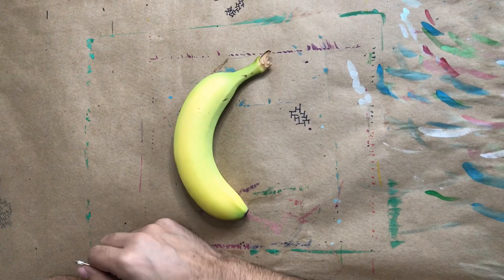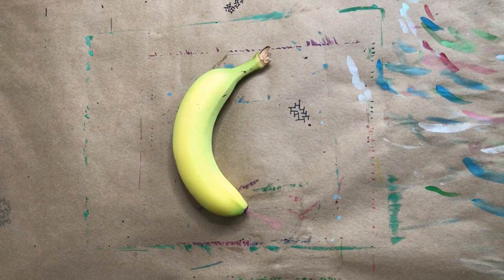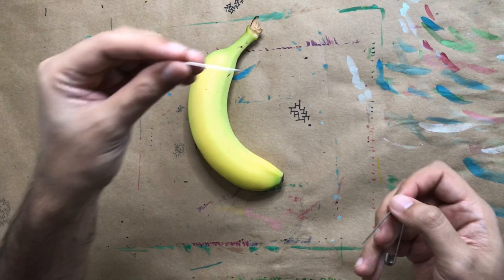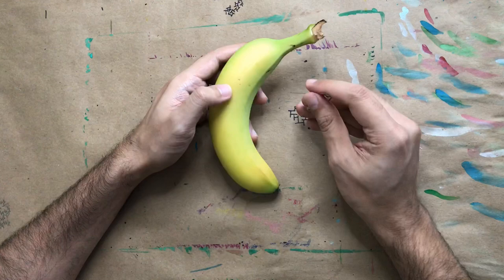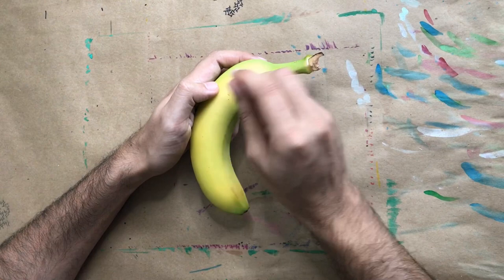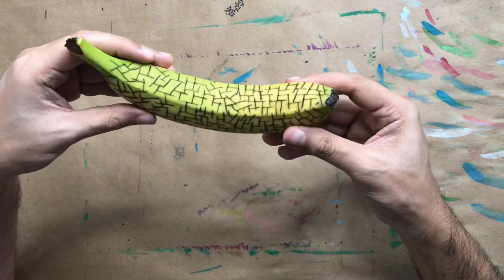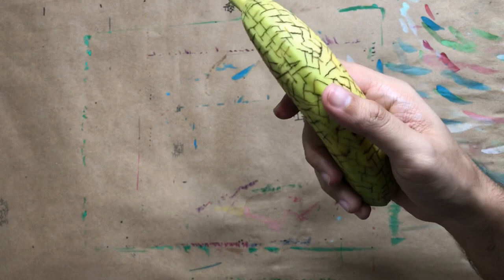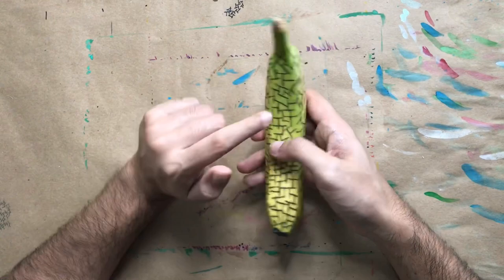“Tattooing a Banana” Online Learning Art Class Activity! May 14-15, 2020.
Today we are going to tattoo a banana...All you have to do is scratch the surface of the banana with pen or needle and wait about an hour. Have fun!!

Share, tag @artbobcat or upload your artwork on the google form anytime now. Parents you can also txt or email your artwork.